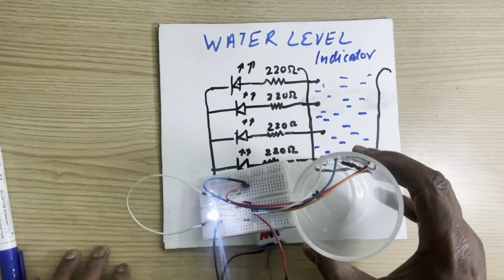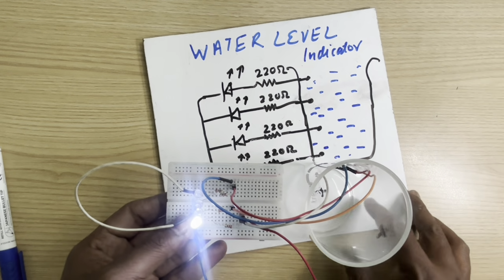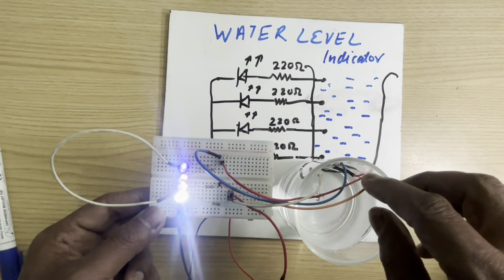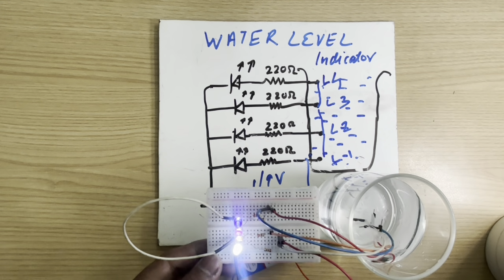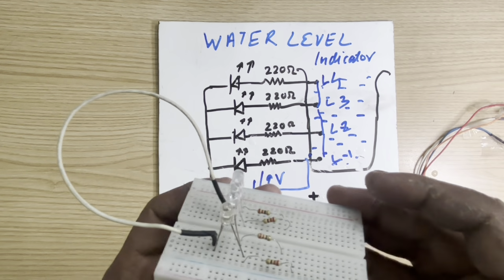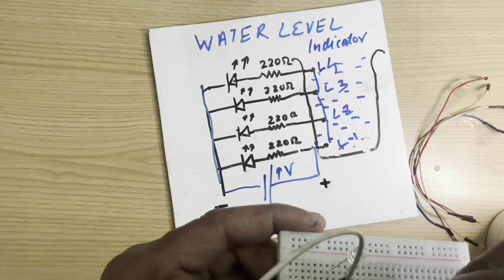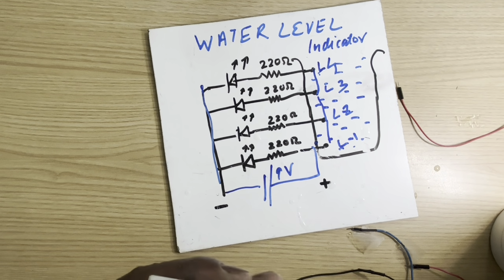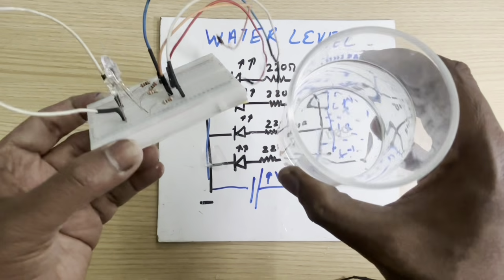stem Simple water indicator circuit using LEDs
Water is a good conductor of electricity and young learns will understand the real implementation with the help of this super simple circuit.